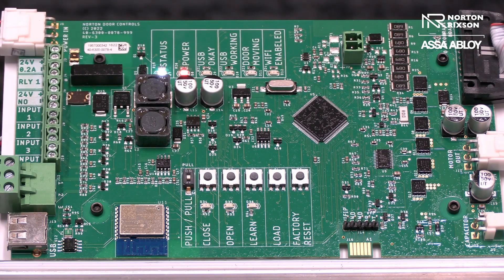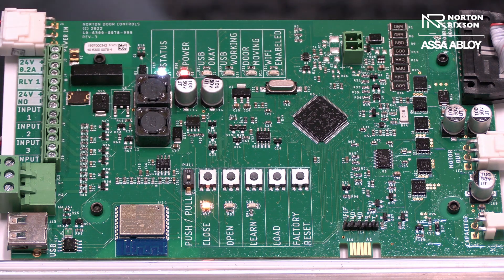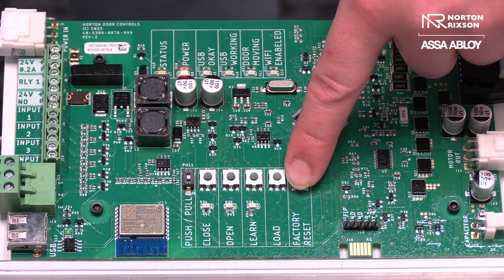How to program the 5200 Series low energy operator & set parameters for the open/close positions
Design engineer, Chloe Mundie, walks through how to program the 5200 Series low energy operator & set parameters for the open-close positions.